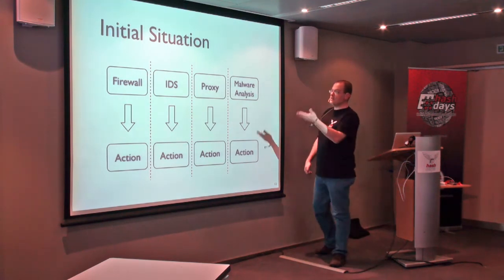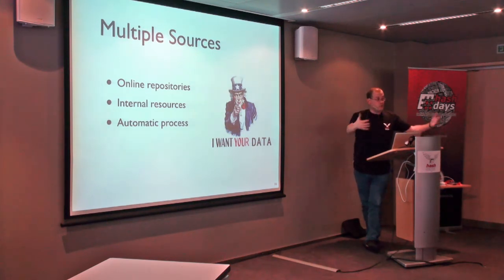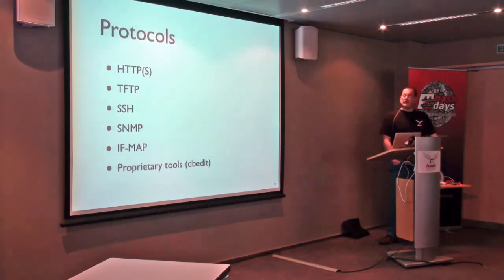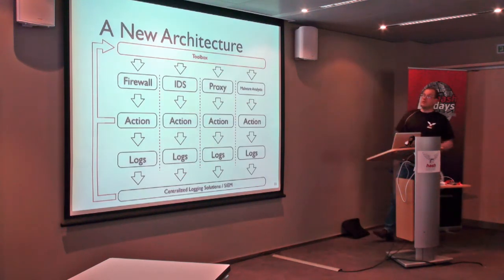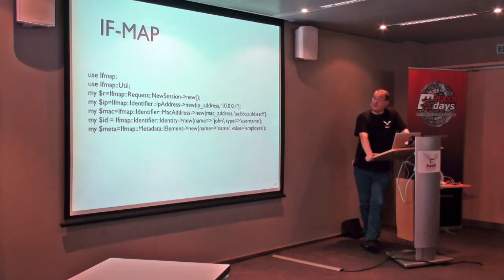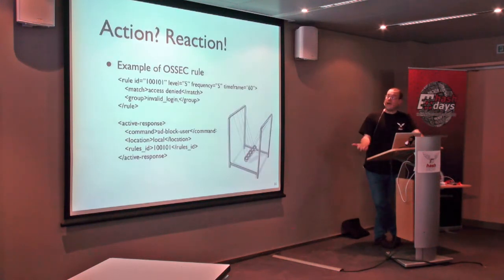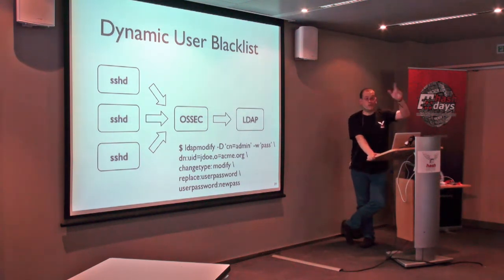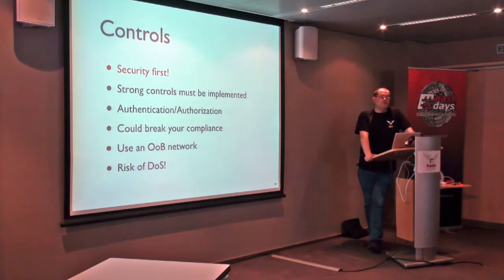days 2012: Xavier Mertens: Data Correlation - Why keep this valuable information in a corner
days Security & Risk Conference 2012: Xavier Mertens: Data Correlation - Why keep this valuable information in a corner